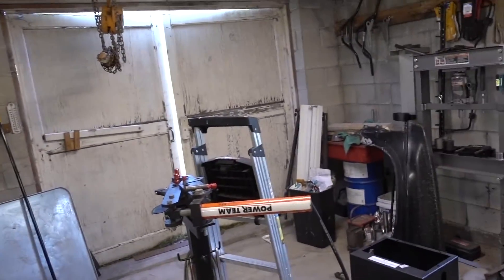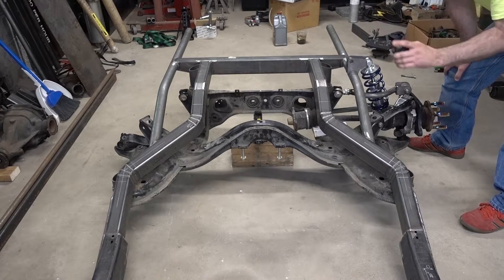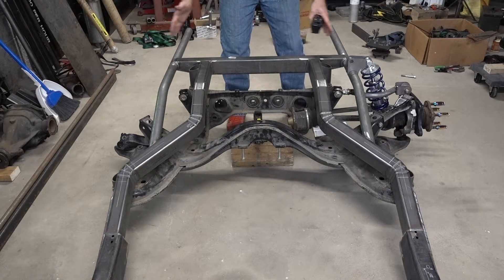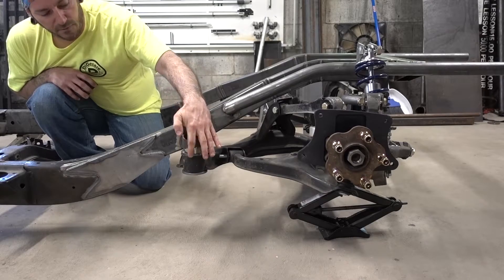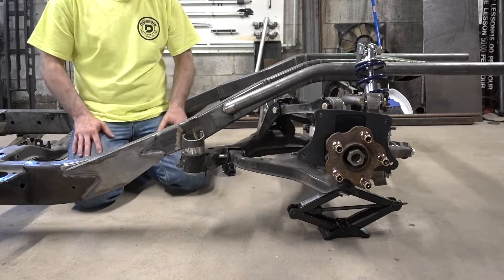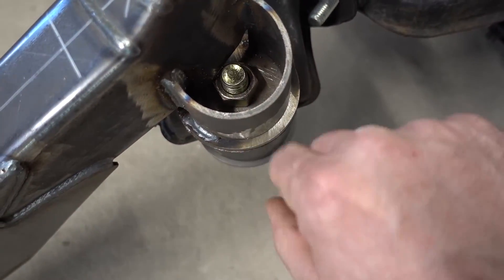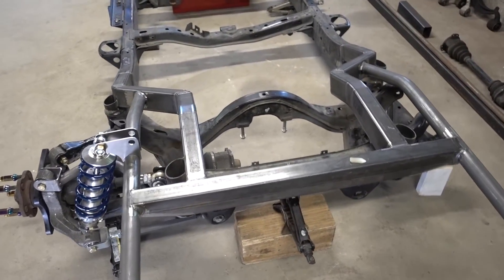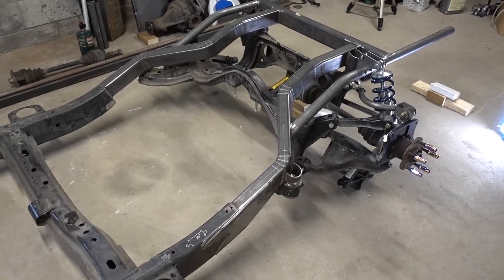Mini Truck IRS | 240sx S14 Subframe | Nissan Hardbody D21 Independent Rear Suspension swap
If you are looking to swap an s14 rear subframe into your hardbody, look no further. Here are the dimensions you need to get it done.